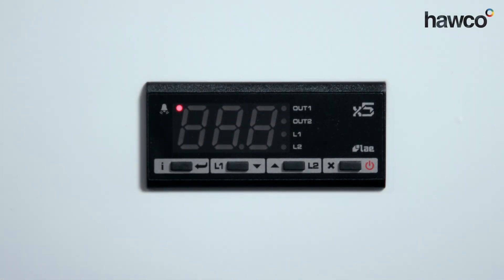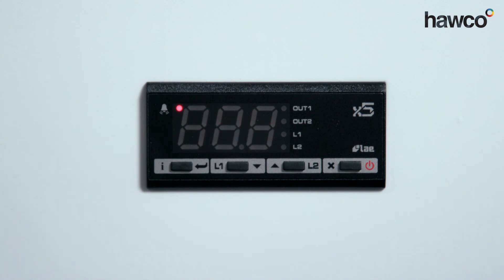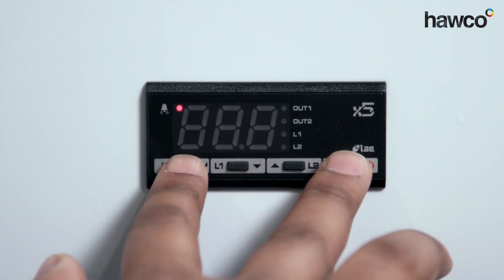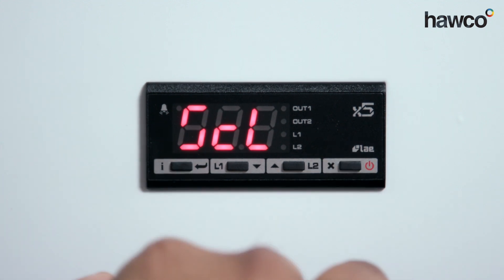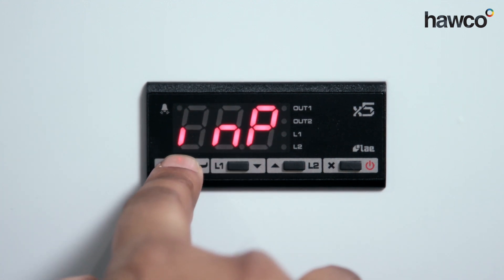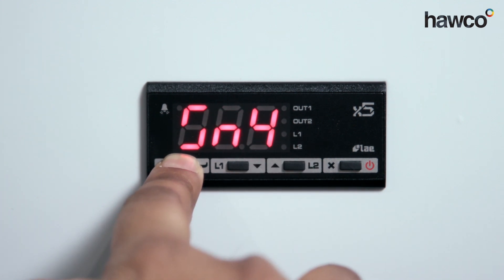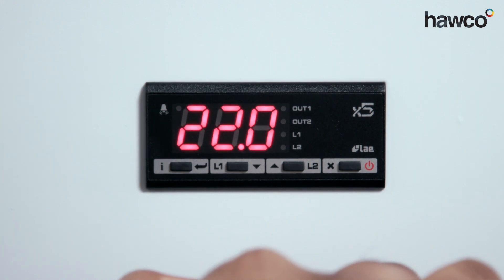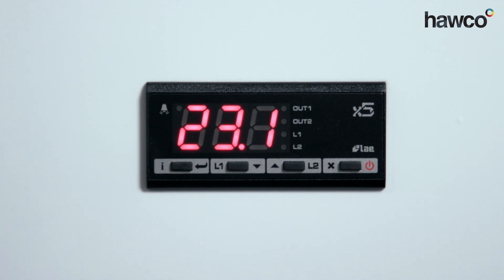Fixing an Overrange ("or") Probe Fault: LAE AC1-5 Digital Controller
An “or” (overrange or out of range) error code on an LAE AC1-5 digital controller normally indicates that either an incorrect probe has been installed or the controller has not been set correctly.

This video explains how to resolve this issue by changing the input (inP) settings for an NTC or PTC probe.

Got another question about programming an LAE controller? We can help.

Find a manual for the LAE AC1-5 and digital controllers from LAE Electronic